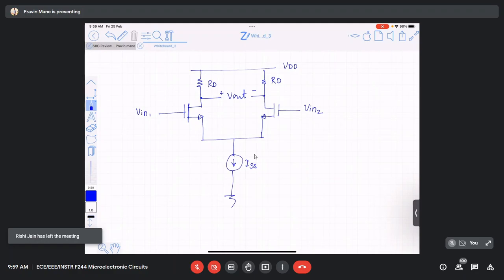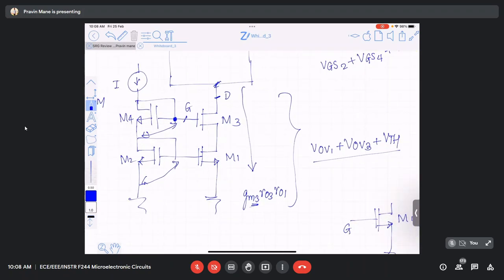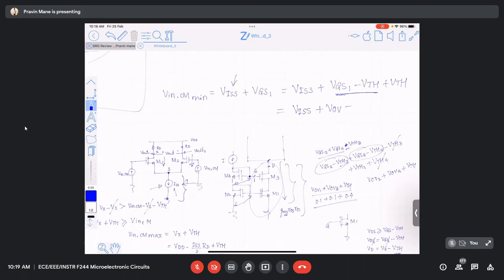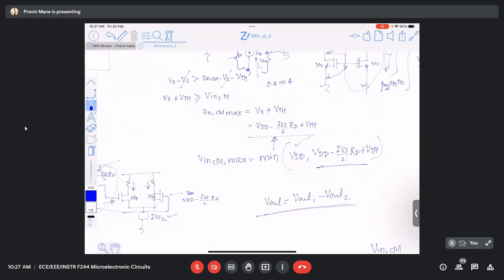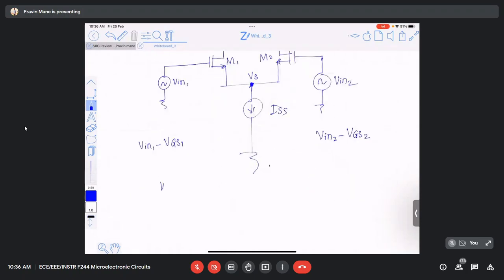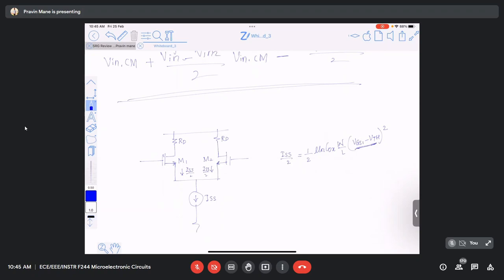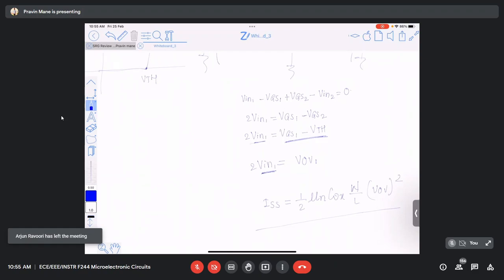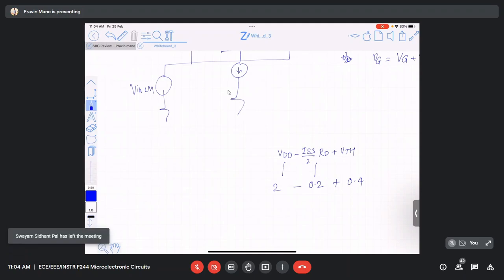Lecture 17 2022 02 25